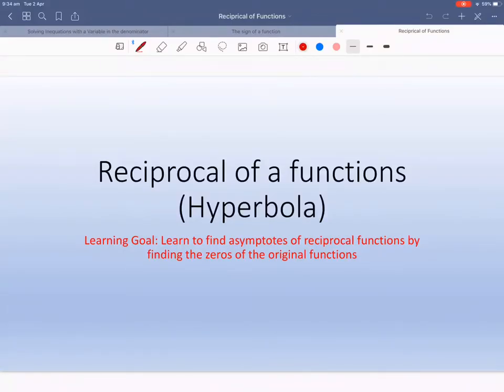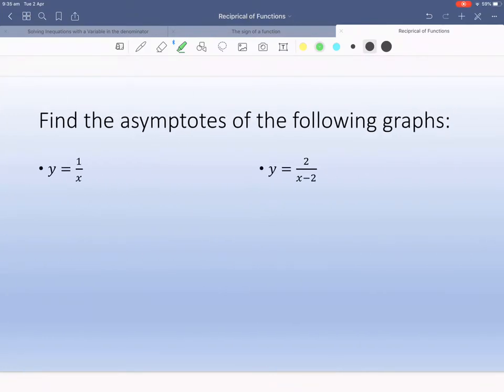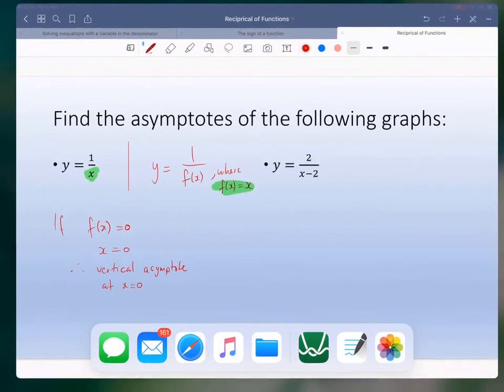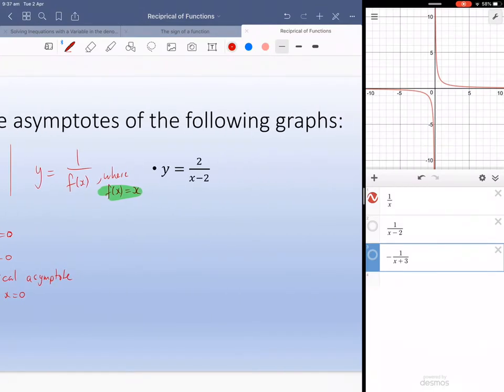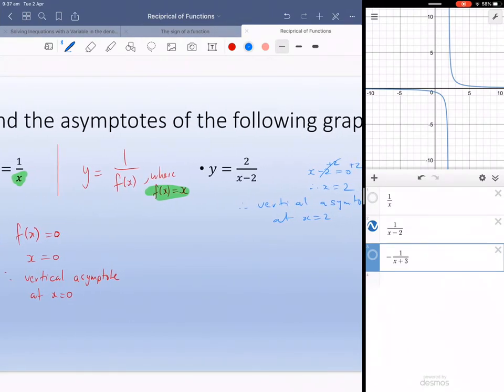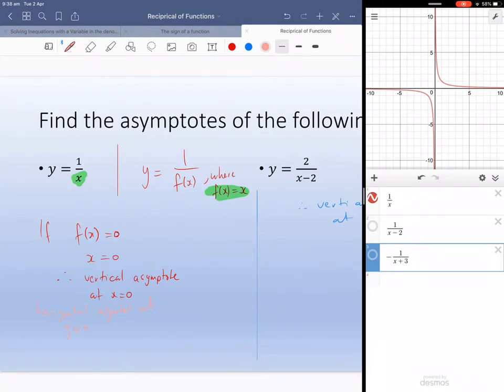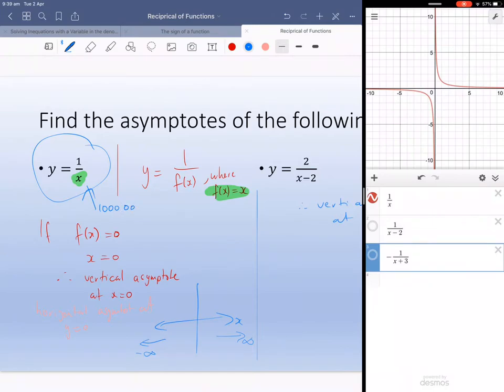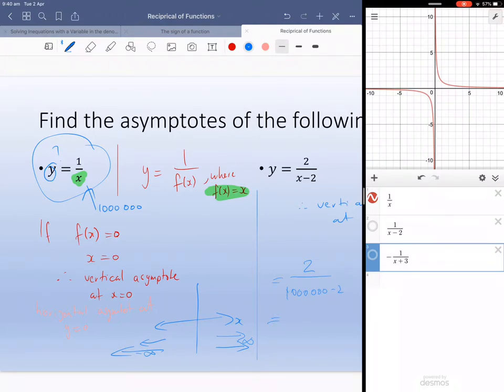Reciprocal of Functions (hyperbola)